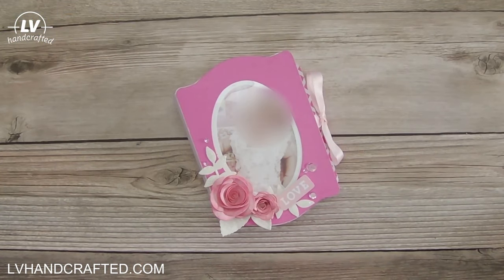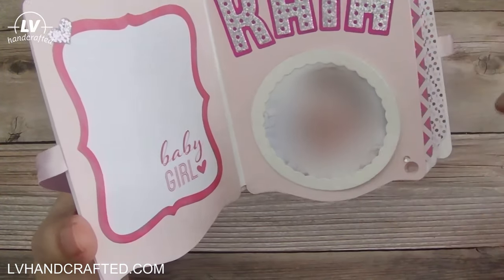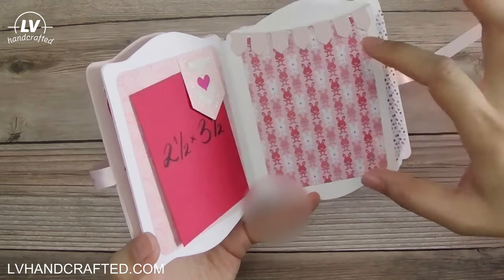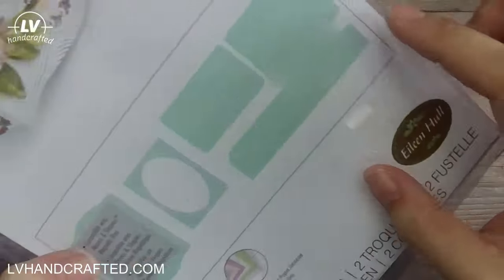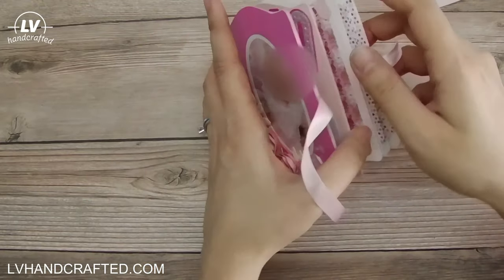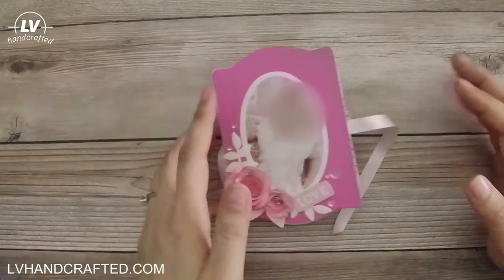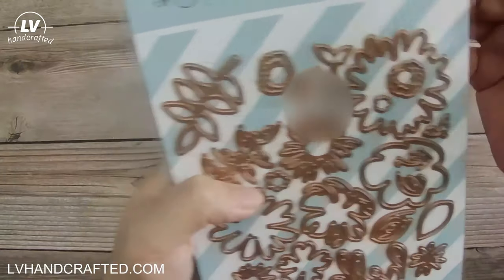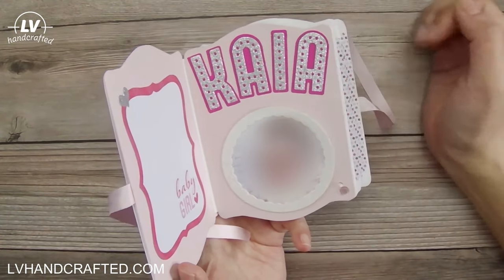Showcase: Sizzix Trinket Box Mini Album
Here's a flip through of the mini album I made using Sizzix's Trinket Box die set.